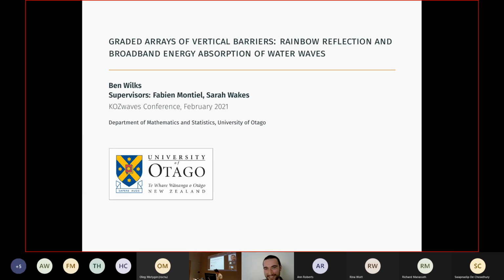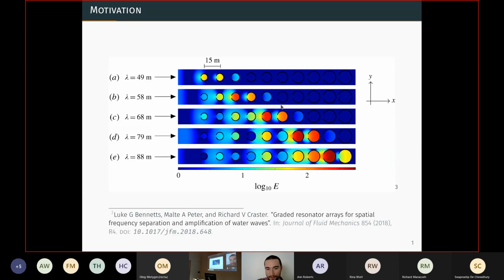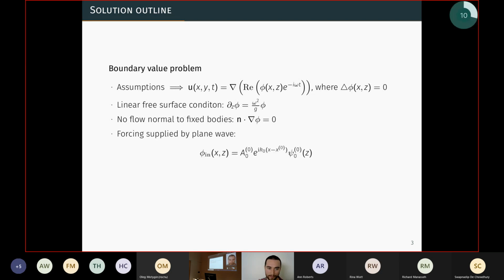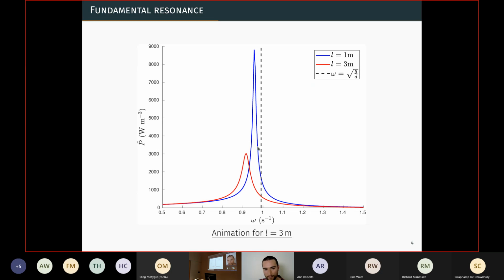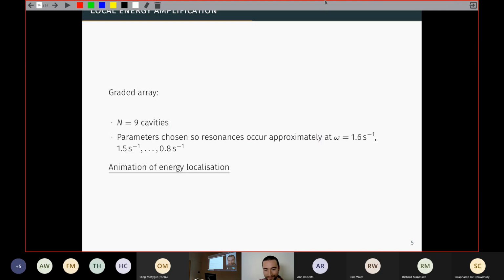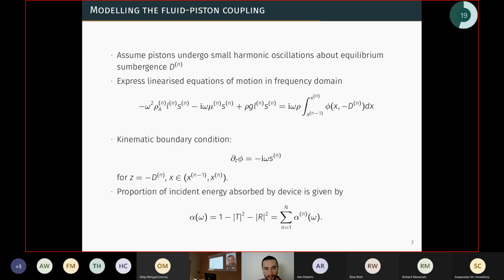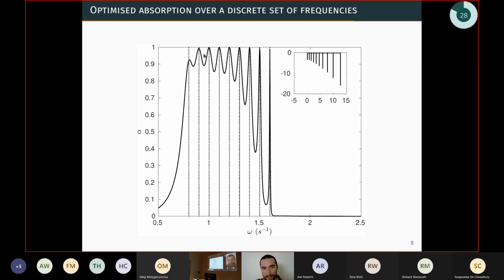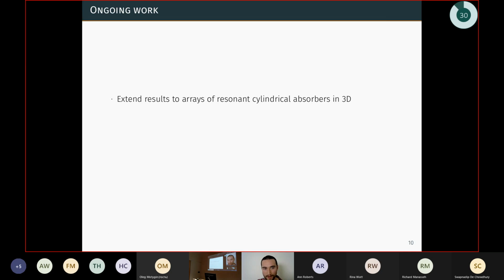KOZWaves 2022: Ben Wilks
Graded arrays of vertical barriers: rainbow reflection and broadband energy absorption